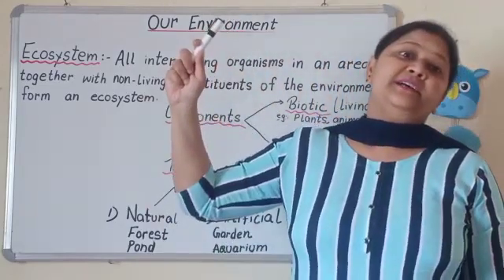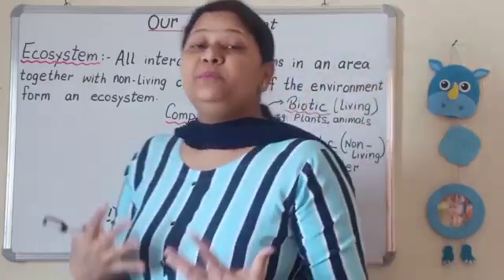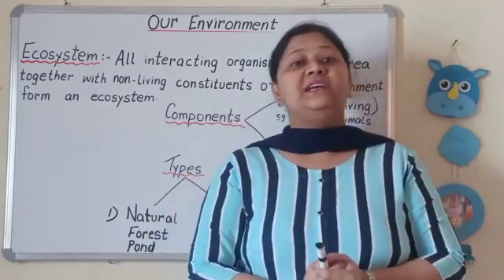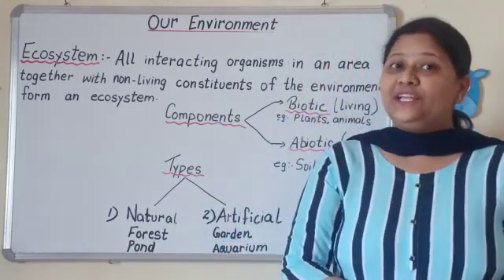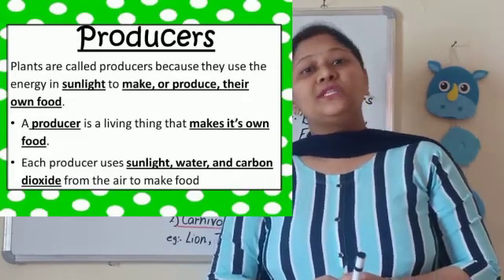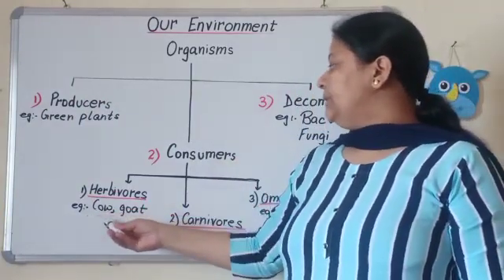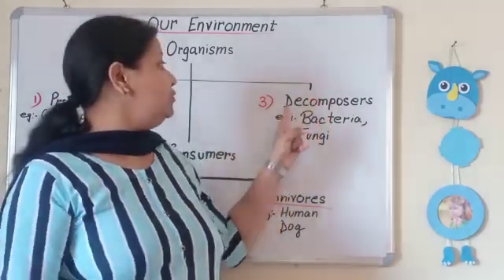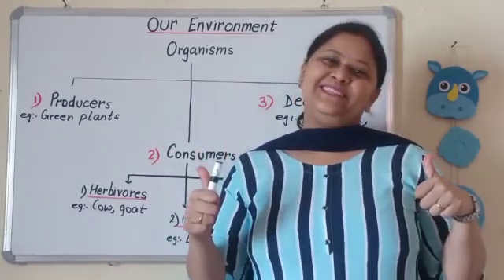Our Environment | CBSE Class 10 | NCERT | Part-1